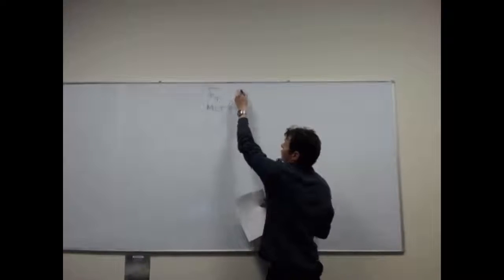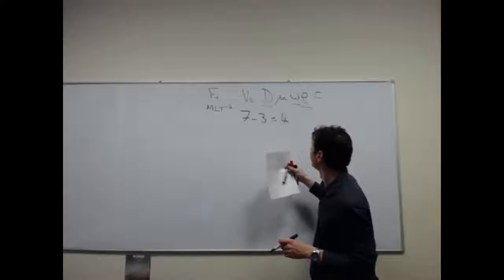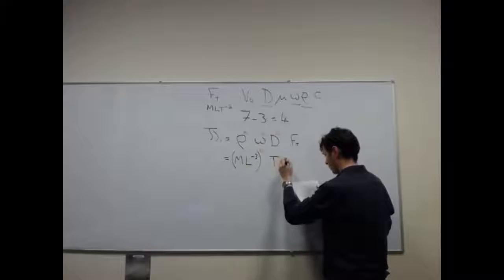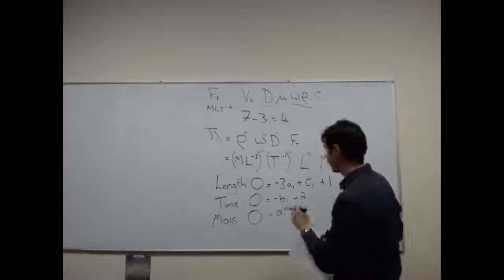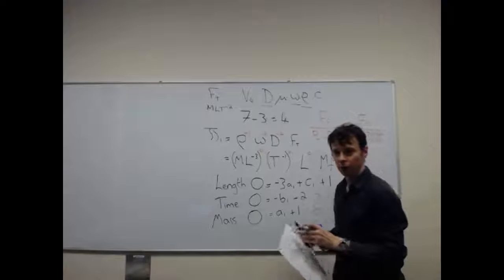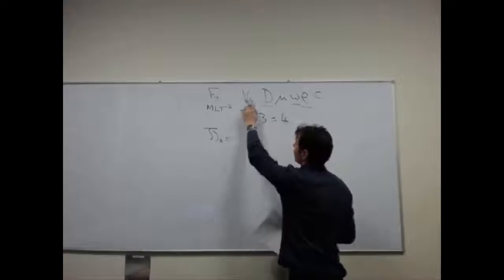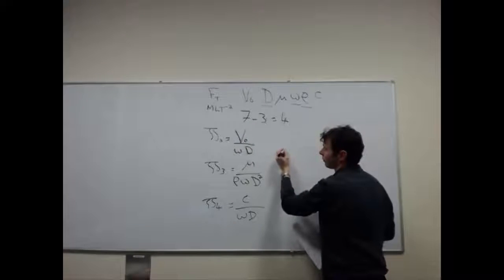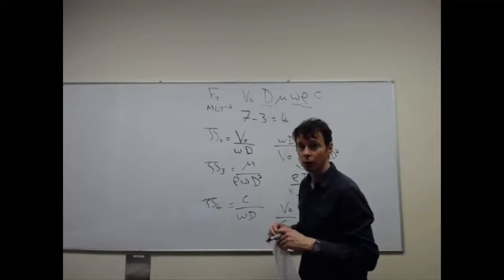FEEG1003 solving Q4.6 (16-17)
solving Q4.6 from the FEEg1003 workbook using Buckingham Pi method for dimensional analysis